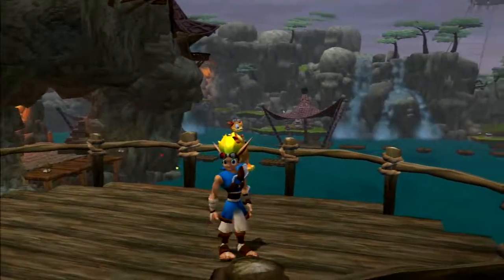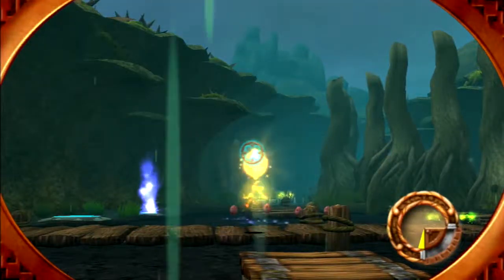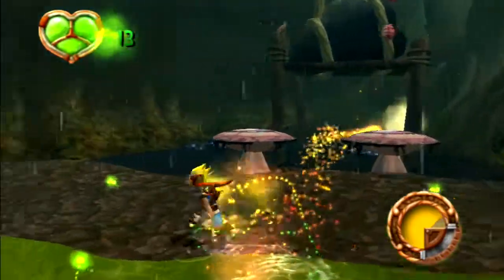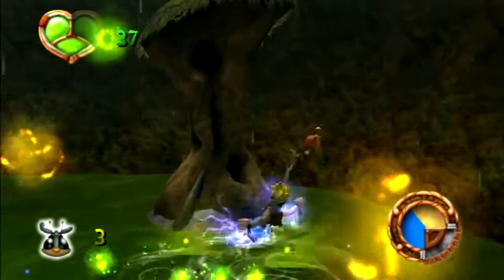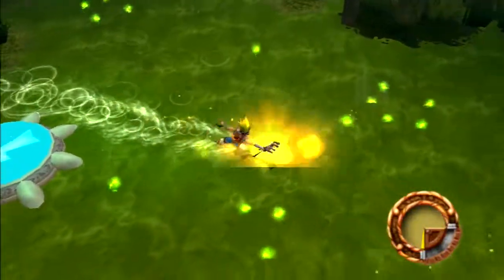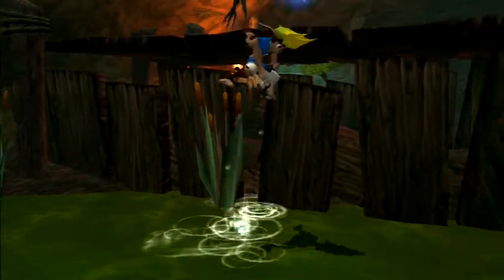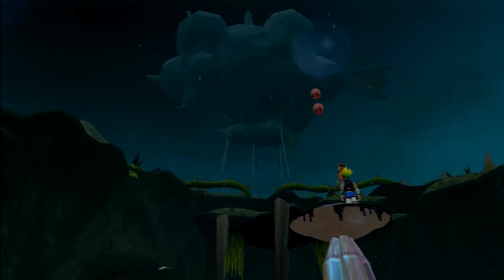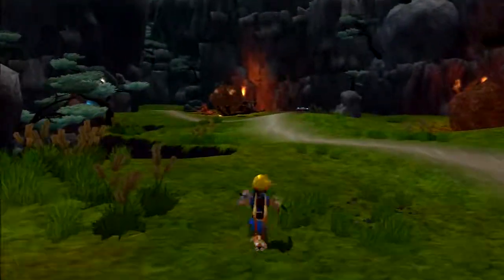Jak & Daxter: The Precursor Legacy - Part 8: Big Funky Balloon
Forget what the game calls it, it's just a great big balloon!

Well, I guess we're about ready to begin our epic quest. Not that I'm really in the mood after hearing about all those Daxter-eating carnivores and rivers of molten lava. What is this quest for again? To find the most excruciatingly horrible way to die?
 - Daxter, Official Game Manual.